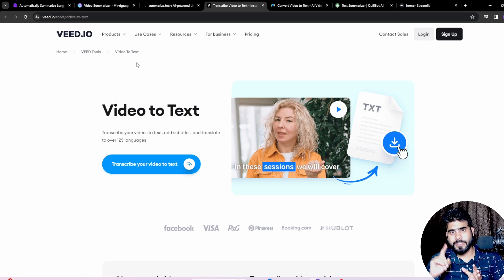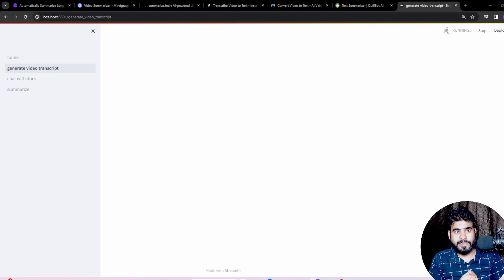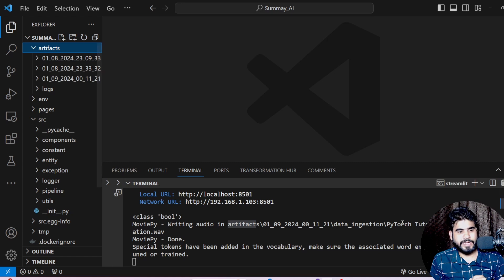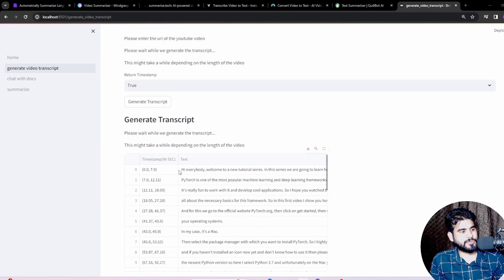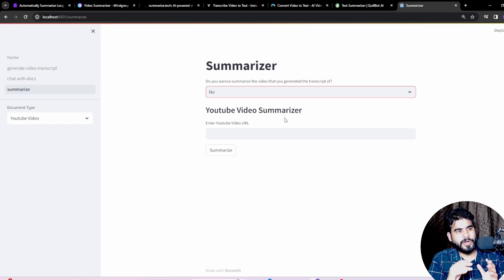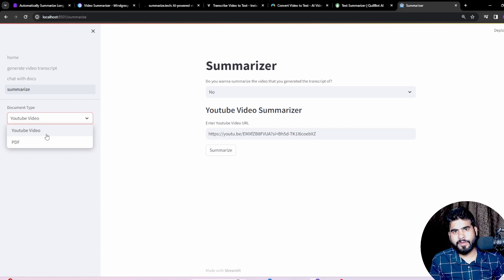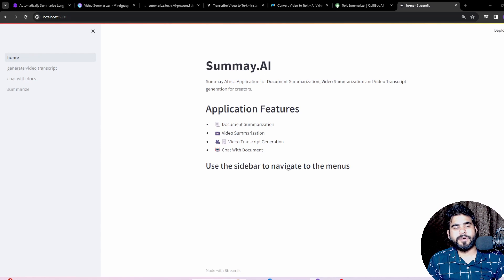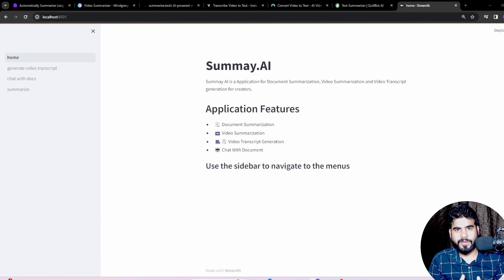Real Time Generative AI Application l Modular Coding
This Channel is dedicated to addressing all the tech-related queries & career guidance for our student community.

Data Science
Data Analytics
Placement  Guidance